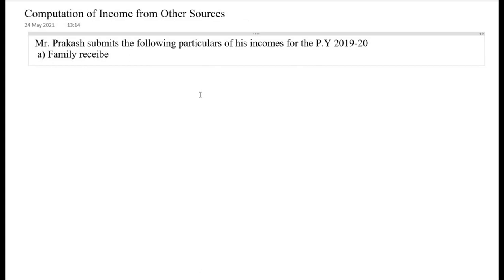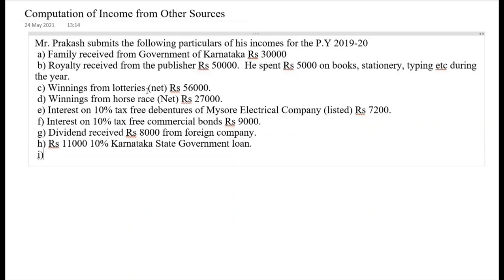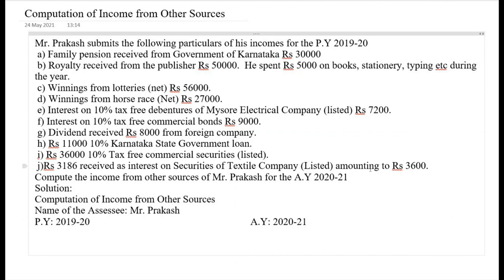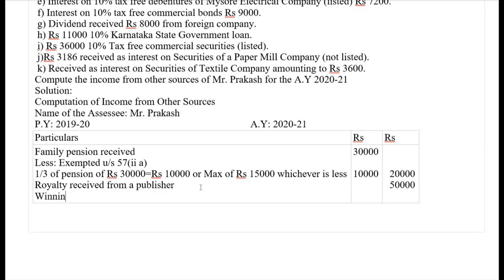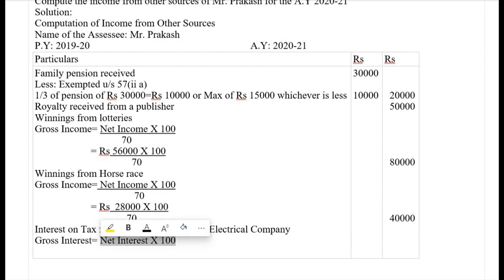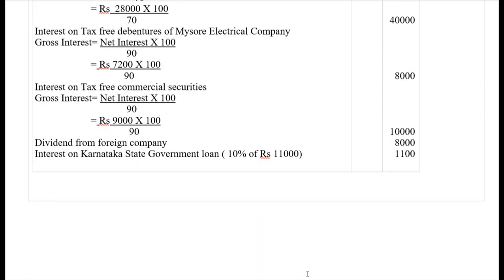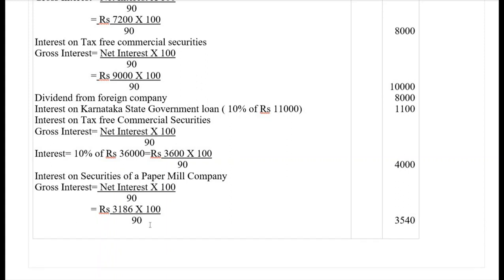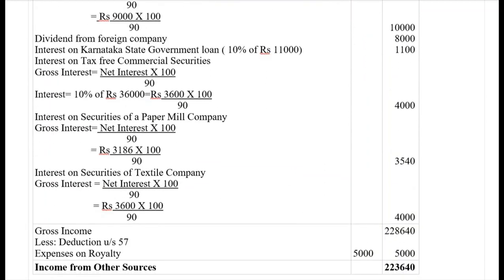Problem on Computation of Income from Other Sources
Computation of Income from Other Source